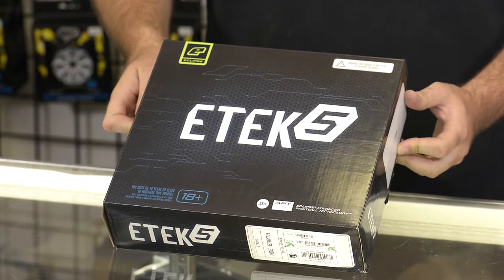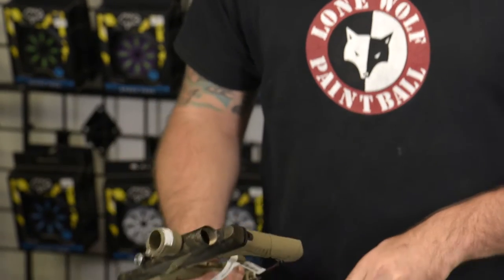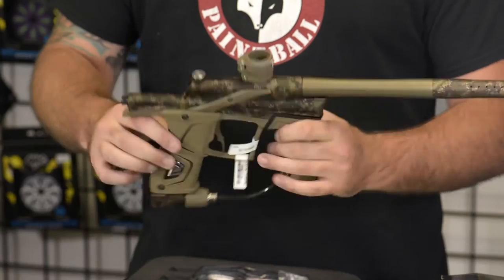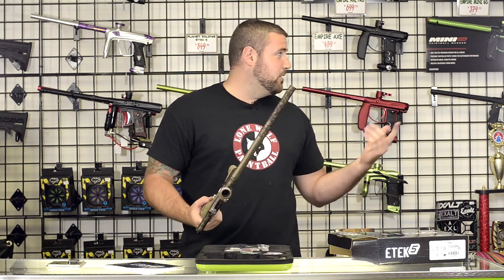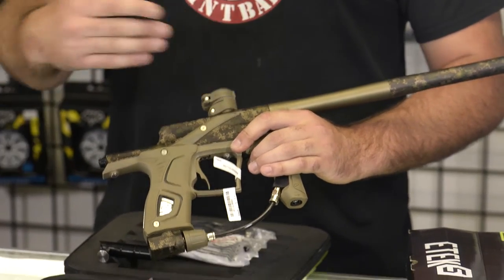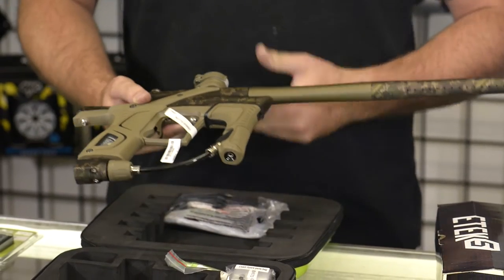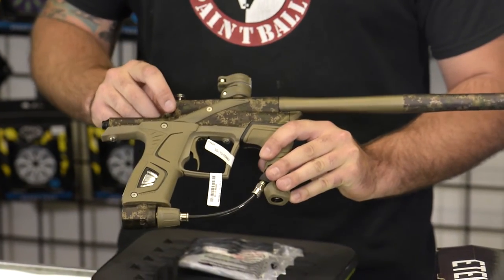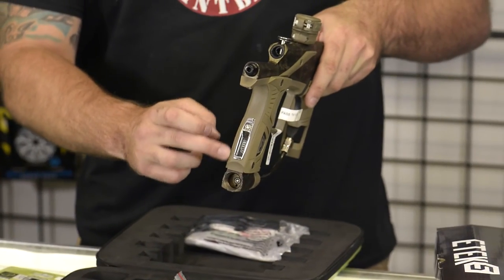Planet Eclipse Etek 5 Marker Review Unboxing Lone Wolf Paintball Michigan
Tony reviews the features of the Planet Eclipse Etek 5. The Etek 5 has been on the market for a few month know, but is a strong contender.

Manufacture description:
The ETEK line has always stood for durability and reliability. Now in its 5th generation, the New ETEK5 holds true to those same basic principles. It utilizes the finest materials wrapped up in a package that offers outstanding performance, class-leading ergonomics and an array of features that make it a formidable proposition at its price point. It pushes the boundaries of what has come to be expected from a mid-range marker.

The ETEK5 has achieved this by using the trickle-down effect of features and ergonomics from its class-leading high-end siblings. For example, the ETEK5 borrows its basic architecture and form from the incredible EGO LV1. Its integrated LPR assembly and SL4 inline regulator ensure the ETEK5 operates with exceptional consistency whilst employing an extended pitch between the foregrip and gripframe, providing the most stable and comfortable shooting platform possible. The all-new dual-density wrap-around grips and foregrips not only look the business, but also use our latest stippled inserts to give the user a higher level of grip and control, regardless of playing conditions.

The ETEK5 points accurately and naturally whether snap-shooting or running and gunning. Internally, the ETEK5 now incorporates Zick3 technology which introduces a true 2-stage acceleration profile. This provides a very gentle initial acceleration to the bolt and ball which then increases during the 2nd stage of the bolt stroke to enable super-fast rates of fire. It enables the ETEK5 to be more gentle on paint whilst also reducing recoil. On top of that, the ETEK5 operates at much lower pressures compared to previous ETEK models. The much larger valve chamber combines with the high-flow valve and new soft-tip Cure5 bolt to deliver an HPR operating pressure of around 150psi and an LPR pressure of 85psi. The result is a quieter, smoother shot as well as having the added benefit of being more gentle on paint both in the breech and in the barrel.

Locations:

Lone Wolf East — Outdoor Play Field — Mt Clemens

Lone Wolf West — Outdoor Play Field — Metamora

Lone Wolf Indoor — Indoor Play Field — Clinton Township